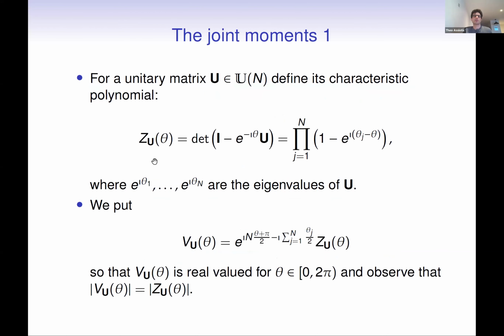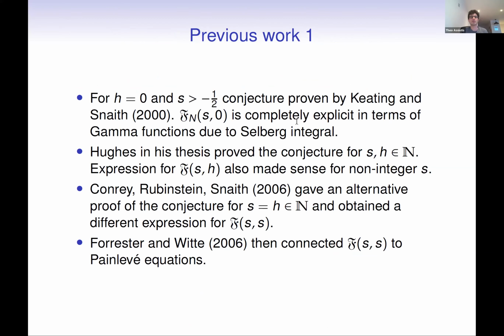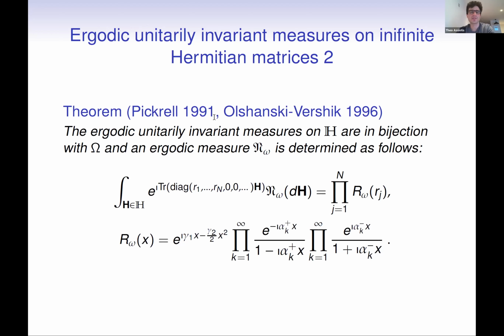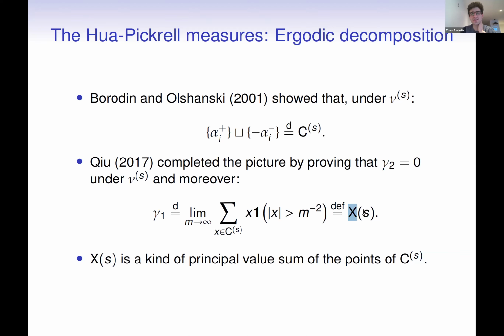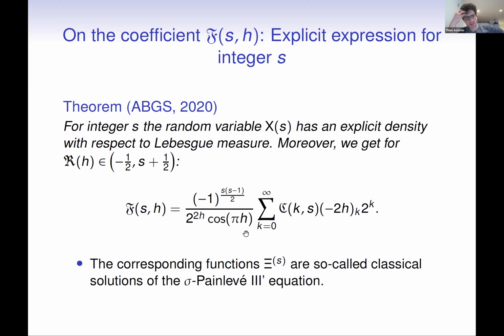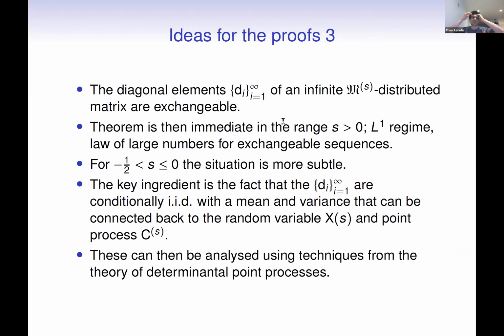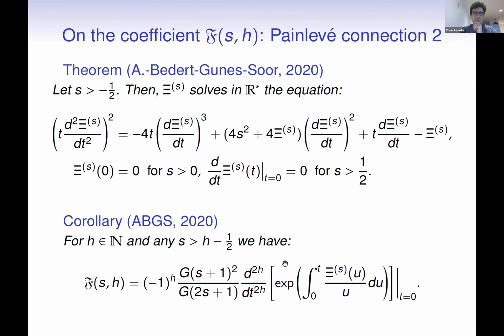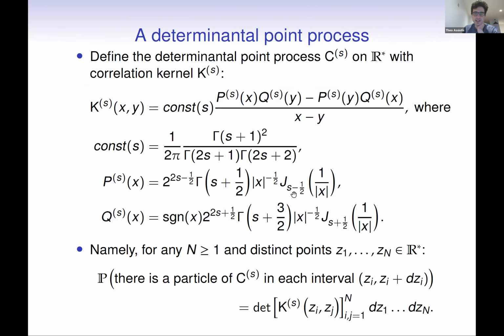JIPS #22 - Theo Assiotis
Title: On the joint moments of characteristic polynomials of random unitary matrices

Abstract: I  will talk about the joint moments of characteristic polynomials of random unitary matrices and their derivatives. In joint work with Jon Keating and Jon Warren we establish the asymptotics of these quantities for general real values of the exponents as the size N of the matrix goes to infinity. This proves a conjecture of Hughes from 2001. In subsequent joint work with Benjamin Bedert, Mustafa Alper Gunes and Arun Soor we focus on the leading order coefficient in the asymptotics, we connect this to Painleve equations for general values of the exponents and obtain explicit expressions corresponding to the so-called classical solutions of these equations.